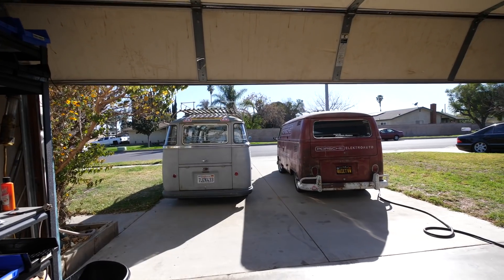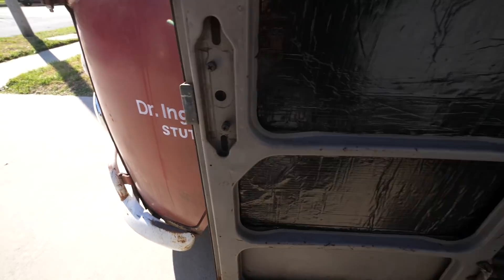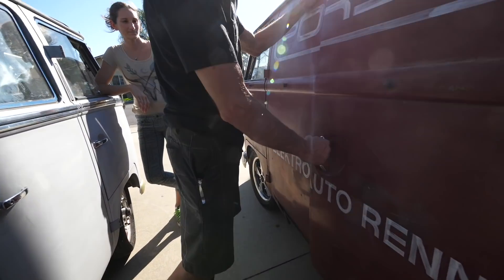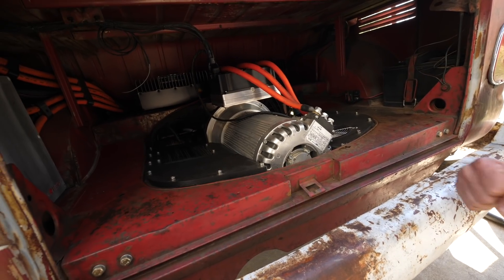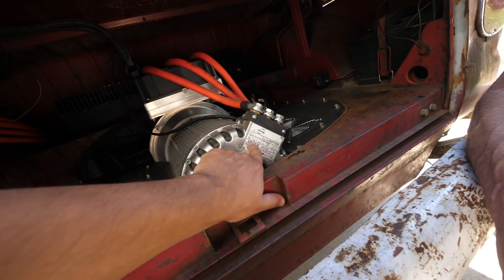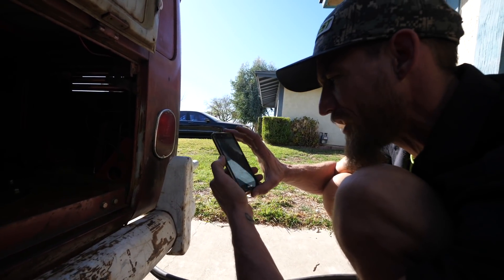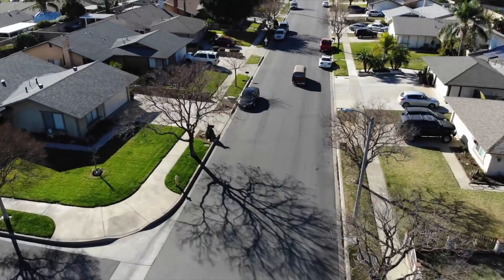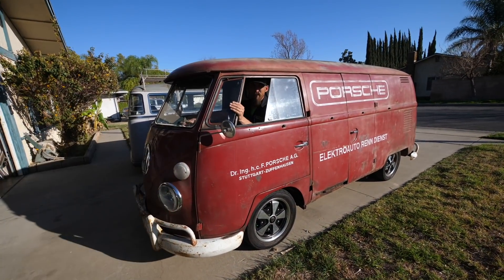Hyper9 Permanent Magnet Assisted Synchronous Reluctance Electric VW bus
Music
Apollo - Germany Germany
FAQ:
3) Where Can I buy Solar Panels?   Flexible